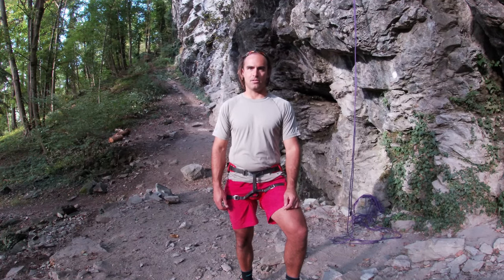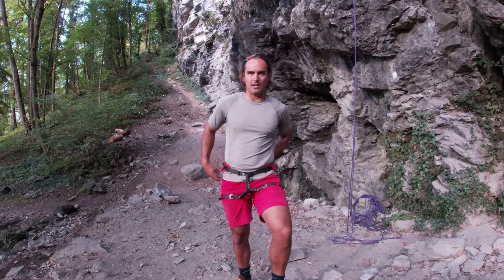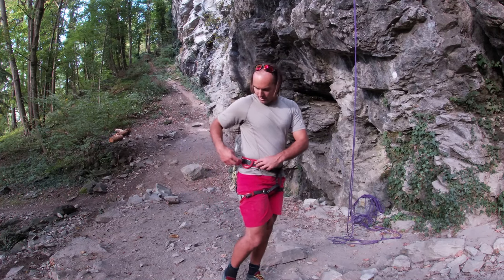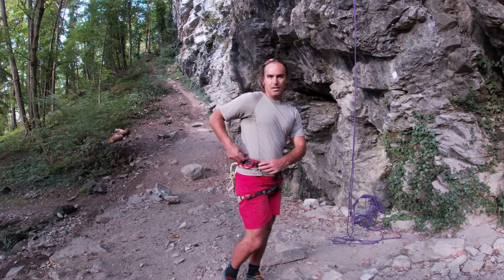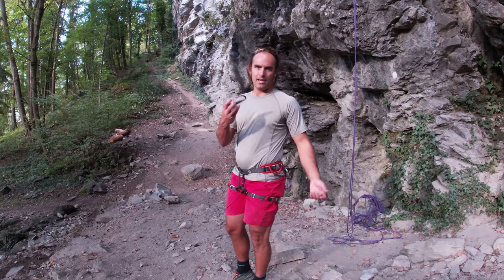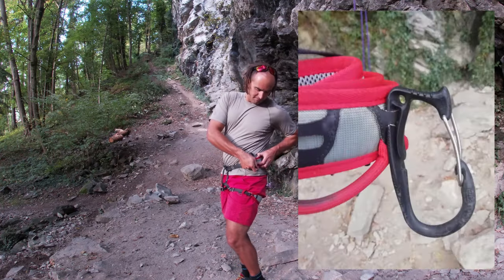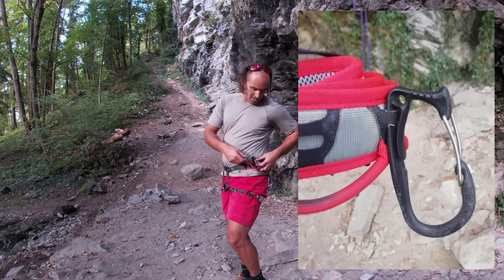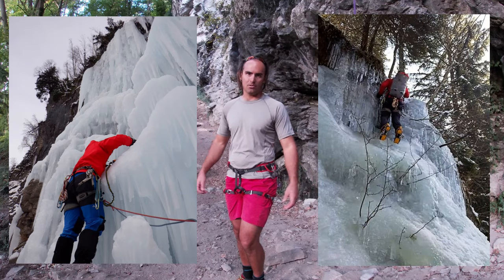DMM Renegade/Puma Harness | Gear Review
The DMM Renegade/Renegade 2 (Womens = Puma) harness is the flagship trad and winter harness from the Welsh climbing brand. Comprising a whopping 7 gear loops and an innovative floating waist belt, it really stands out from the crowd. Here is my long term review of the Renegade and Renegade 2 Harness.